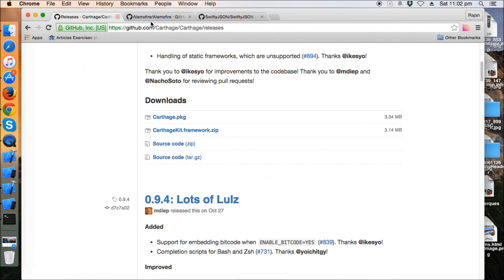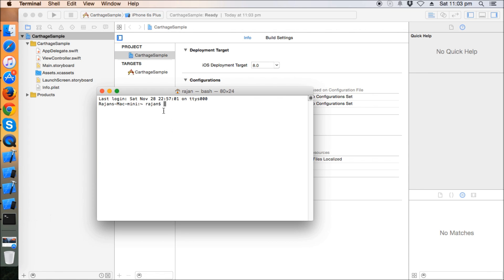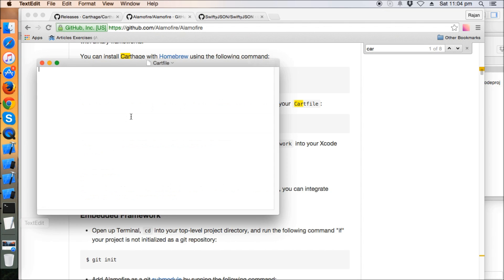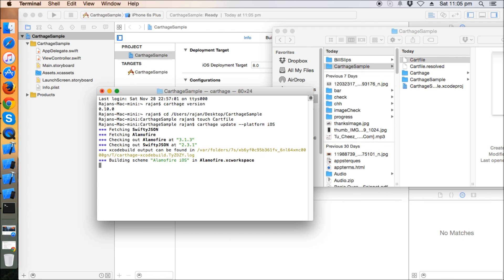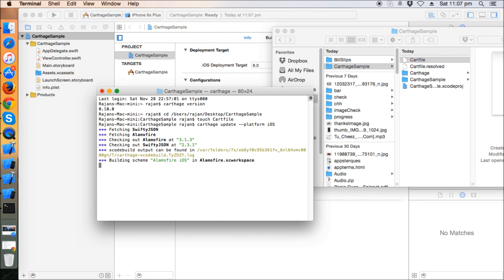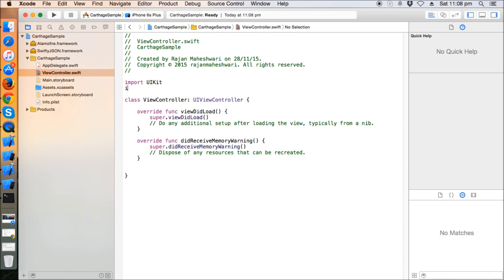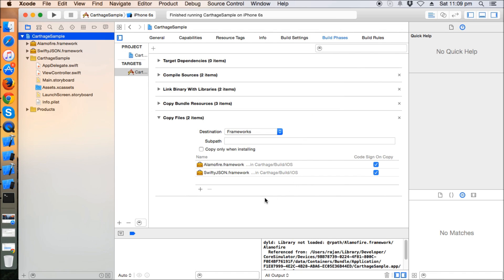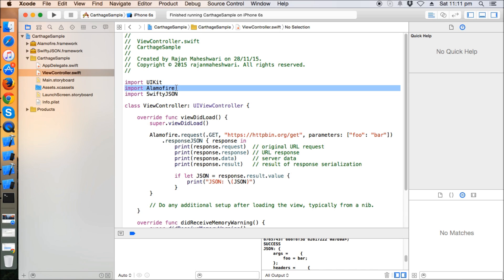Carthage Tutorial in Swift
How to use Carthage in Swift